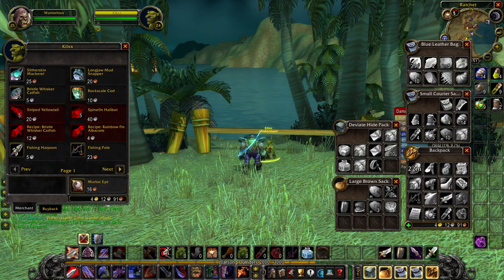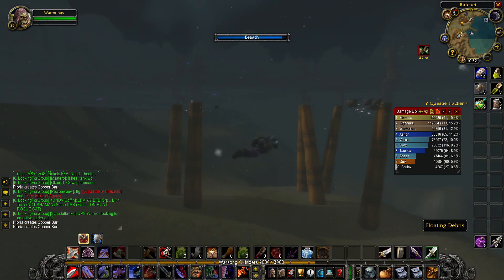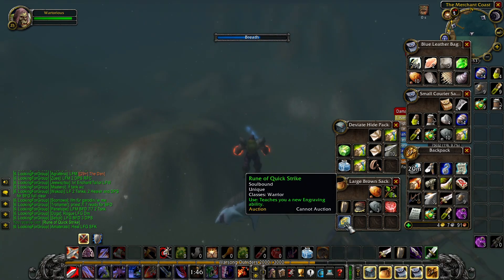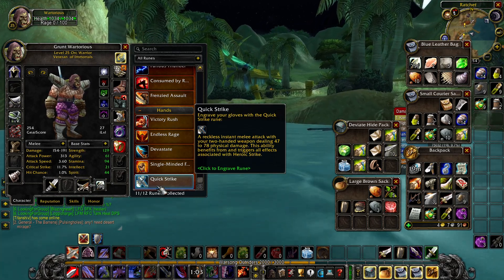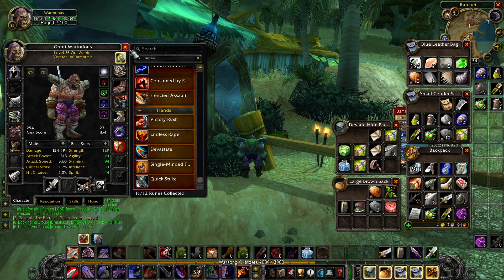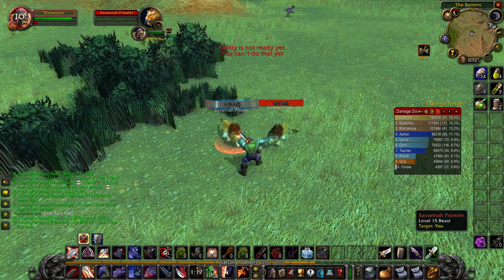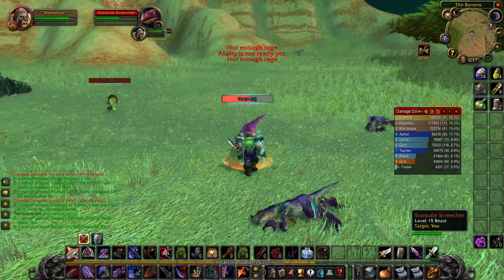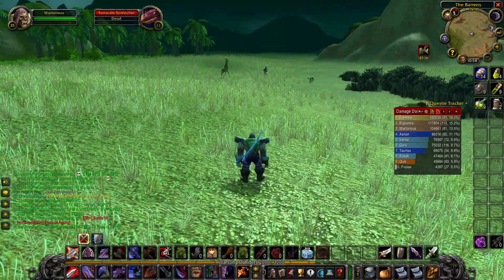Quick Strike Rune - Ratchet Horde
How to get Quick Strike in SoD
You get Quick Strike Quick Strike in the level 10+ quest zones in the Season of Discovery as follows:

Alliance Loch Modan:
Kill Troggs in the area around (41 72) to get Cracked Skull-Shaped Geode Cracked Skull-Shaped Geode.
Get hit by Stonesplinter Skullthumper‘s stun. You can find Stonesplinter Skullthumper on the northern island and in the very southwest of Loch Modan.
Alliance Darkshore:
Collect Gnarled Harpoon Gnarled Harpoon around (48 16).
Use Gnarled Harpoon Gnarled Harpoon to kill Paxnozz and get Quick Strike Quick Strike.
Alliance Westfall:
Kill Defias to get Gillsbane Gillsbane.
Use Gillsbane Gillsbane to kill Murlocs and get Soul of the Sea Soul of the Sea.
Go to the Medusa statue at (26 70). Interact with it and a level 20 mob will spawn.
Kill the mob and you get Quick Strike Quick Strike.
Horde The Barrens:
Talk to Kilxx at the docks in Ratchet (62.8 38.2).
Buy 1x Fishing Harpoon Fishing Harpoon.
Find the shark Bruuz in the bay of Ratchet.
Use Fishing Harpoon Fishing Harpoon and kill the shark.